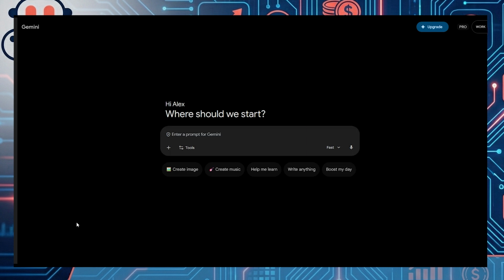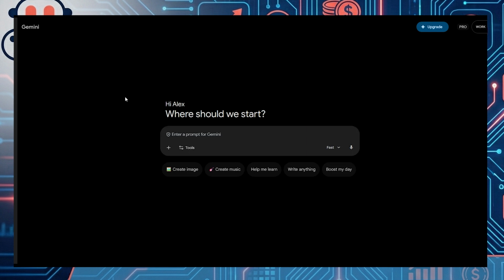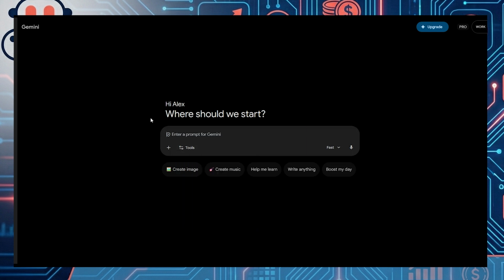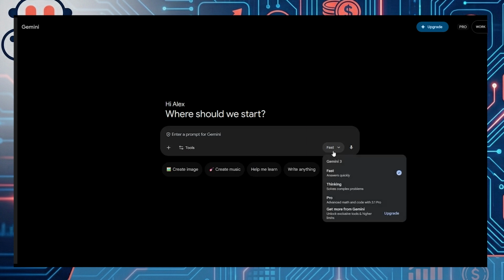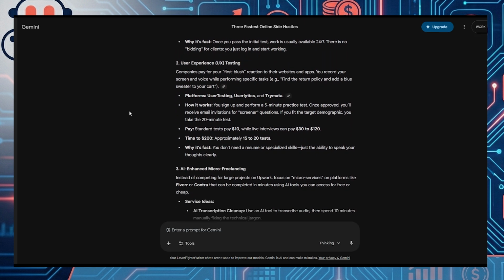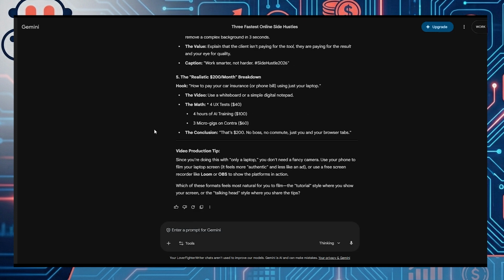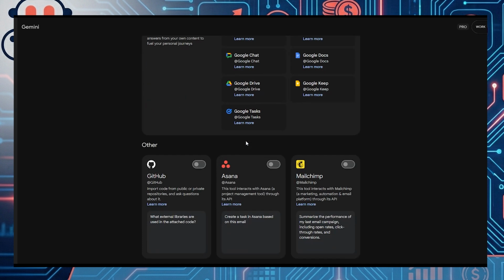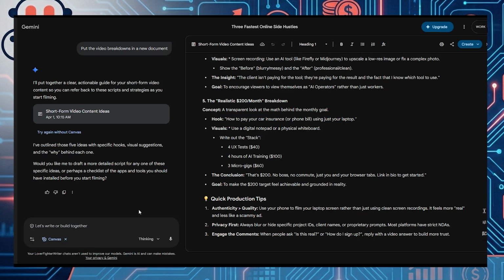Google Gemini AI: Full Tutorial For Beginners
Google Gemini AI For Beginners: Step-by-Step Tutorial
You’ve probably heard the buzz about AI and wondered if it’s actually something you can use without a computer science degree. The short answer is yes. Google Gemini is one of the most powerful and friendly AI tools available today. Think of it as a super-powered assistant that lives inside your browser and phone, ready to help you write, plan, learn, or even "see" the world through your camera.

If you’ve felt a bit hesitant to start, don't worry. This guide breaks everything down so you can go from curious to confident in just a few minutes.
If you ever have a question or want to request a tutorial, I respond to every single comment.

Google Gemini AI is designed to show that artificial intelligence is accessible to everyone. This video demonstrates how to use Gemini's features effectively, providing various prompts and generated responses for different tasks. Learn about Google AI and how to leverage these ai productivity tools for your content creation needs.